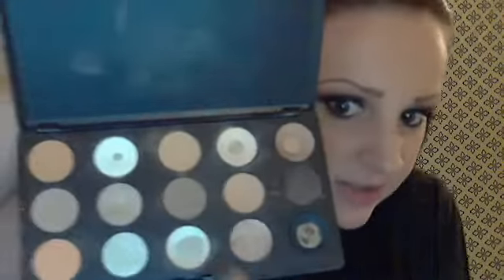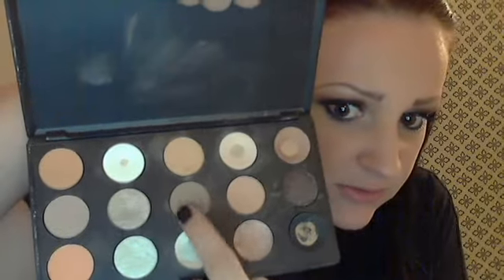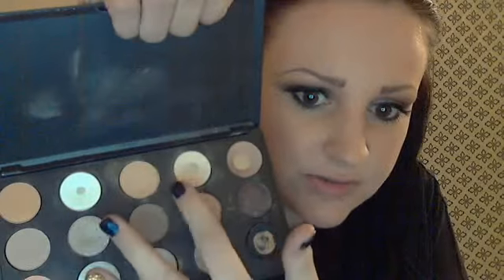Discussing my makeup from the day.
neondenial's Webcam Video from March 20, 2012 11:36 PM